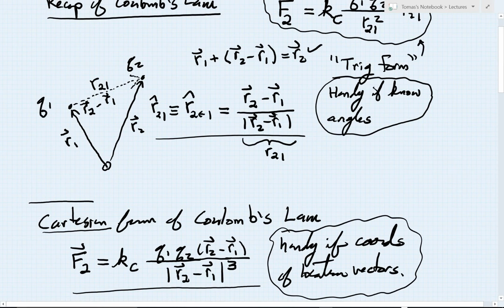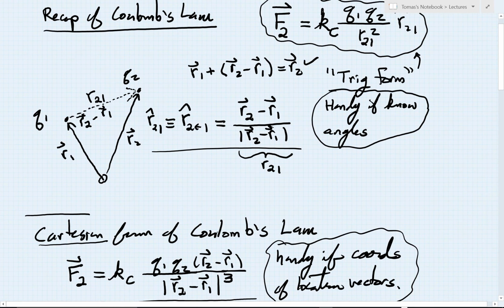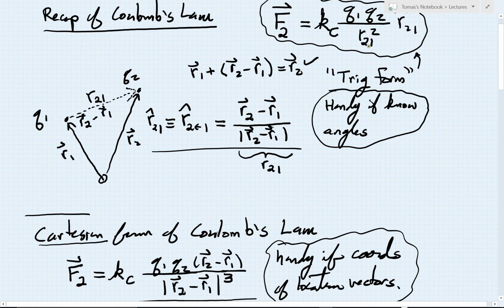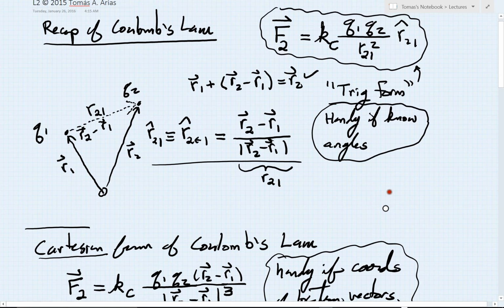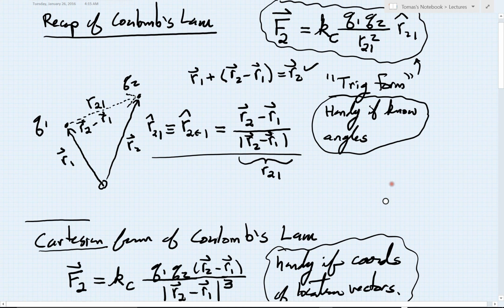L2.2b Note on Cartesian Form